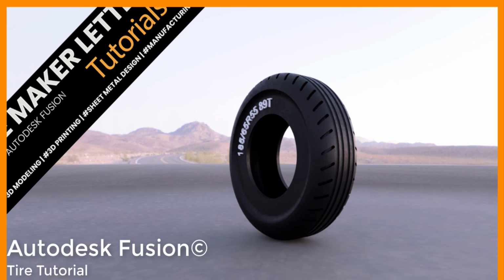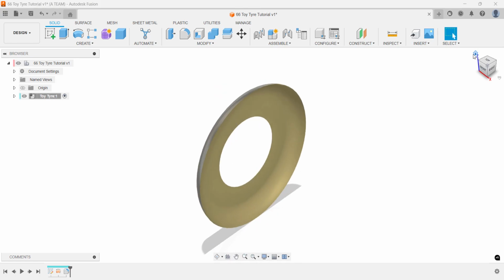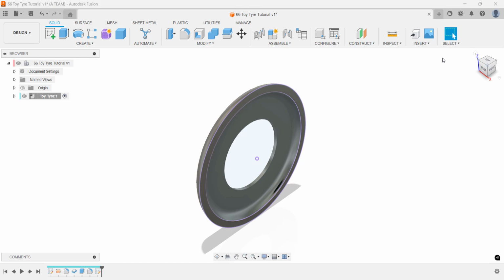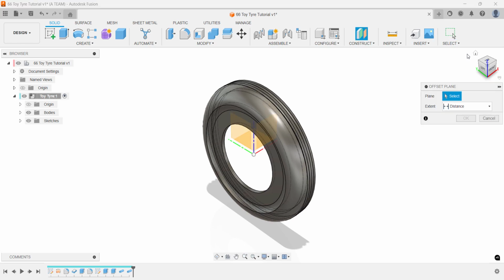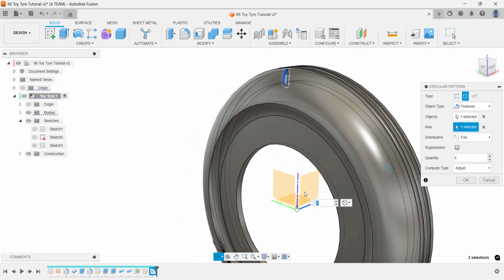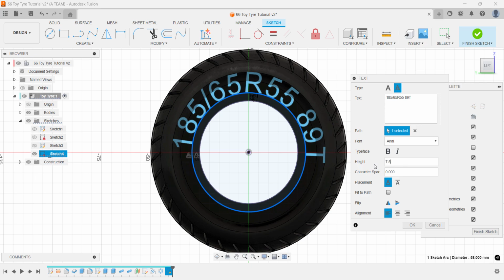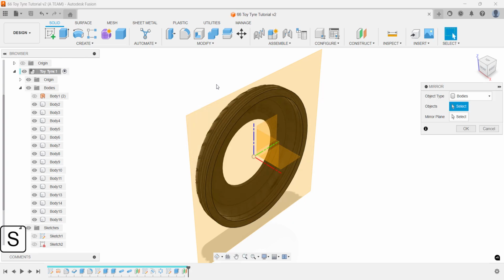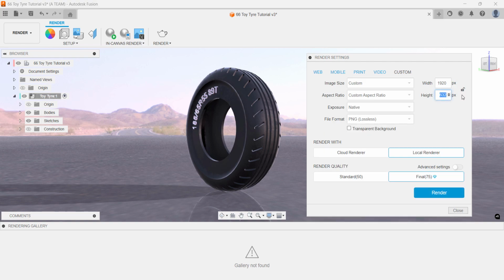Fusion Tire Tutorial – Surface Solid Modeling Masterclass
🚗💨 Ready to level up your Fusion (formerly known as Fusion 360) skills? In this Fusion tire tutorial (or should we say Fusion tyre tutorial 😉), we combine surface and solid modeling to create a realistic 3D tire. From sketching to embossing and rendering, we cover every essential step! 🔧✨
✅ Learn how to:
 ✔️ Use the Revolve tool for a smooth tire shape
 ✔️ Create realistic tread patterns with the Pipe tool
 ✔️ Apply materials & rendering for a pro finish

👀 Pro Tip: Watch the bottom left corner for Fusion keyboard shortcuts as you follow along.

Explore Autodesk Fusion for Complete Beginners and thousands of other classes! 🎓✨

🎯 Get my Udemy course! 🎯
Learn Autodesk Fusion step by step—perfect for beginners! 🛠️🔥

📌 Chapters:
00:07 🔹 How to Create a New Component in Fusion
00:17 ✏️ Sketching Basics in Fusion – Start Your Model Right
01:04 🔄 How to Revolve Lines in Fusion – Surface Modeling Guide
01:31 🏗 How to Fillet Edges in Fusion for a Smooth Finish
01:51 📏 Using the Thicken Command in Fusion – Surface to Solid
02:14 ✂️ How to Use Extrude Cut in Fusion – Precise Material Removal
02:38 🔧 How to Apply a Fillet in Fusion – Quick & Easy Guide
02:53 📌 How to Use Sketch Project in Fusion for Accurate Geometry
03:34 📏 Extruding a Linked Profile in Fusion – Step-by-Step
04:16 🎨 Fusion Keyboard Shortcut: Shaded with Hidden Edges View
04:31 🚗 How to Create a Tire Tread in Fusion – 3D Design Tips
04:51 🔩 How to Cut a Pipe in Fusion – Easy Modeling Hack
05:06 📐 Adding an Offset Plane in Fusion – Precision Modeling
05:44 🔄 How to Create an Overall Slot in Fusion – Sketching Guide
06:05 ⏬ How to Deboss a Pattern in Fusion – Surface Detailing
06:35 🔁 Creating a Circular Pattern in Fusion – Fast Replication
07:29 🏁 How to Add a Rubber Appearance in Fusion – Realistic Textures
07:59 ✏️ How to Create a Sketch on a 3D Body in Fusion
08:14 🔄 Projecting a Sketch from a Body in Fusion – Best Practices
08:22 📝 How to Create Text on a Path in Fusion – Engraving Tips
09:13 🏷 How to Extrude Text in Fusion – 3D Lettering Guide
09:41 🎨 How to Apply an Appearance to Multiple Bodies in Fusion
10:13 📏 Adding a New Offset Plane in Fusion – Design Workflow
10:46 🔄 How to Mirror Multiple Bodies in Fusion – Symmetry in Modeling
11:17 🎨 How to Enable Shaded View in Fusion with Keyboard Shortcuts
11:45 🌎 How to Set Up a Rendering with an Environment in Fusion
12:48 📸 Fusion Rendering Results – Final 3D Model Showcase
12:58 🎥 More Fusion Tutorials – Learn Advanced 3D Modeling

All videos here are created for fun, entertainment, and educational purposes. Please note:

Use at Your Own Risk: Any projects, tutorials, or instructions provided are meant to inspire and guide you. However, all work should be done at your own risk. We are not responsible for any damage or injury that might result from following our content.